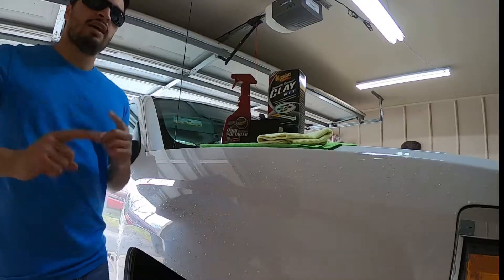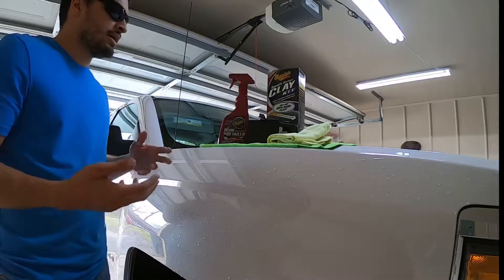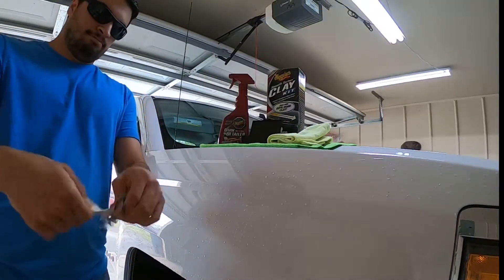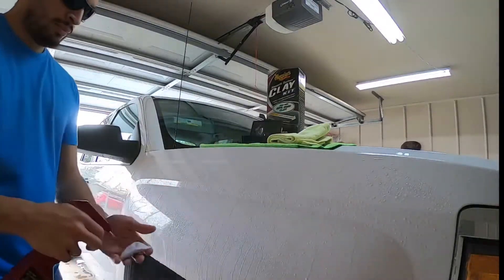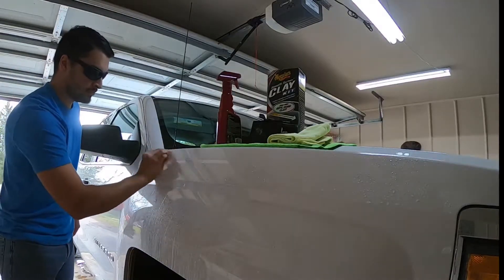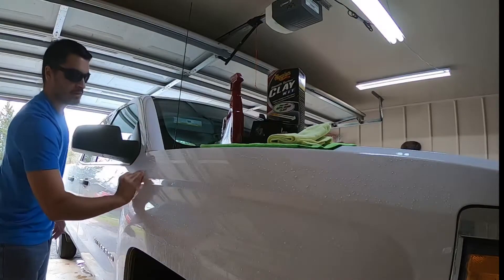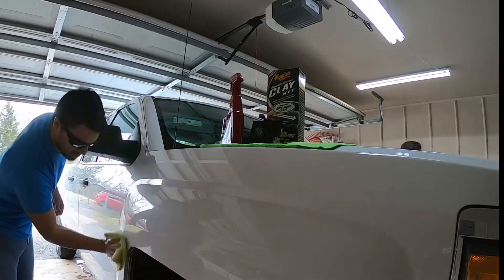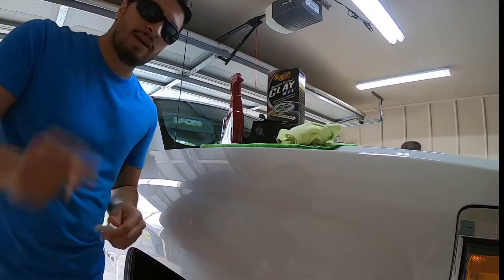How To Use the Meguiars’s Smooth Surface Clay Kit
In this one I’m checking out The Meguiar’s smooth surface clay bar kit that you can get at your local Walmart. Decontaminating your vehicle is the most important step in detailing to get that smooth as glass paint.

Meguiars Clay Kit

Mothers Clay Kit